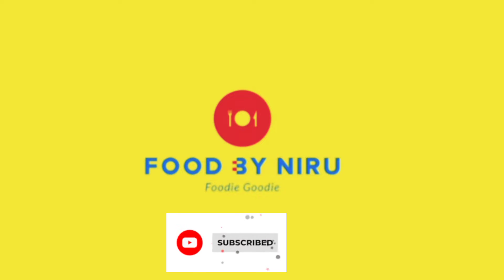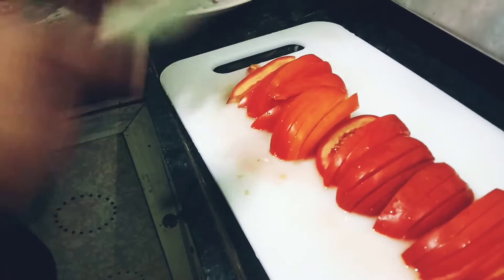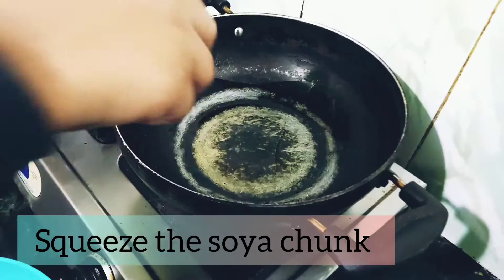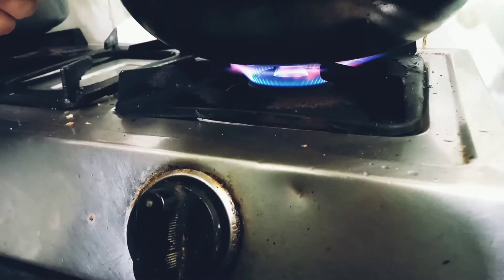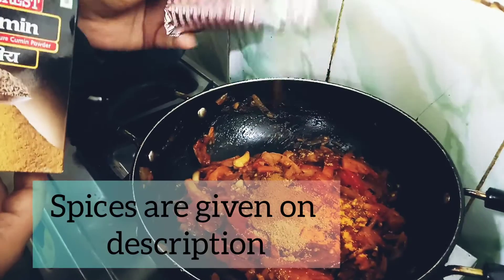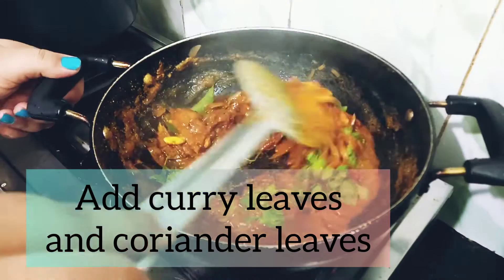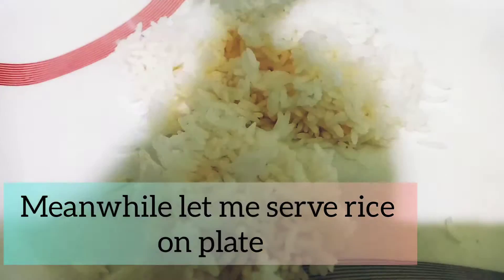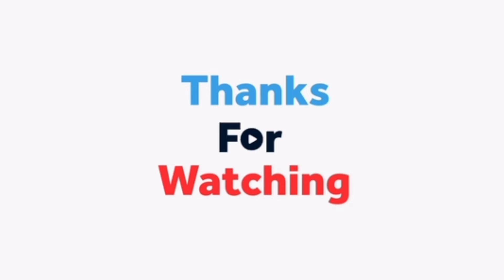SOYA CHUNK RECIPE [ Why it is so Delicious] WATCH THE AMAZING VIDEO!! 2022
INGREDIENTS :
Soya chunk -70 gms
Onion - 2 medium size
Chilli's - 4 nos
Tomato- 2 medium size
Ginger- 1/4th piece
Garlic- 8 to 10  pieces
SPICES:
Turmeric Powder - 3/4th tbs
Coriender Powder - 1/4 th tbs
Cumin Powder - 1 tbs
Chicken Masala - 1 tbs
At last, Garam Masala - 1 tbs
 Salt as much required for your consistency
Curry leaves and Coriender leaves for good taste .